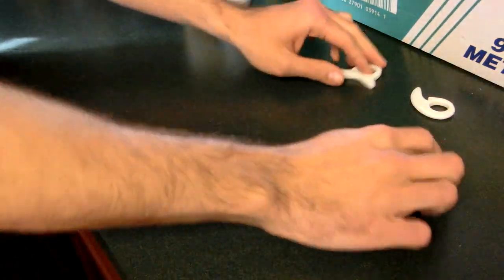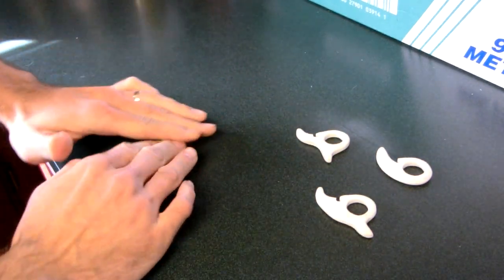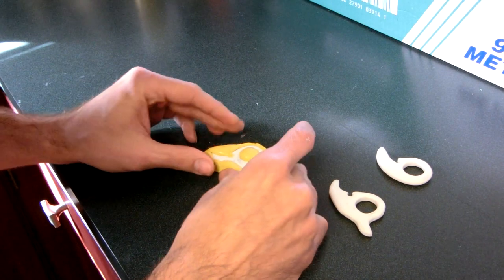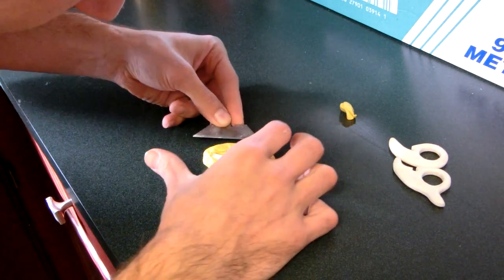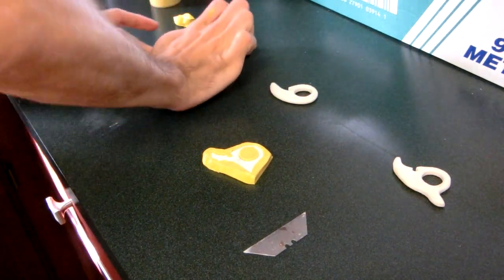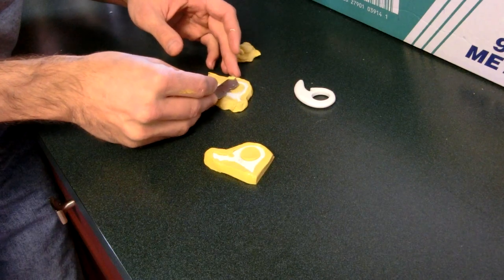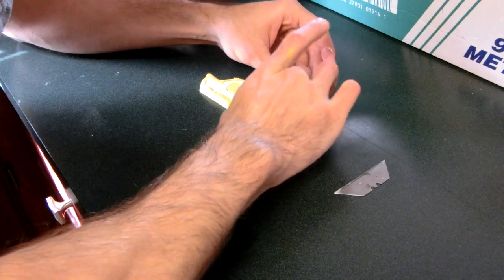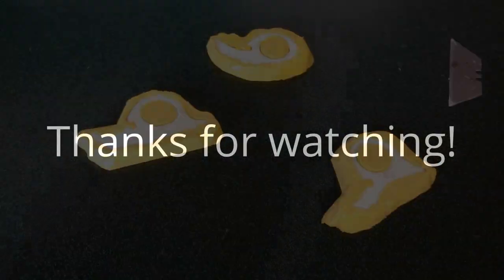How to Make a Silicone Mold of an Archery Release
Self-explanatory - I'm using regular molding silicone available online or at your local craft mart.